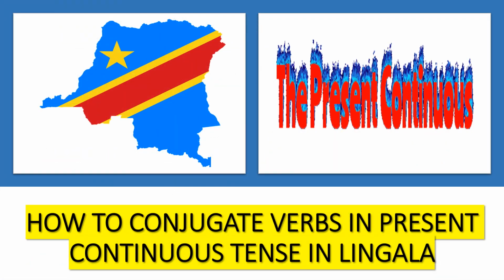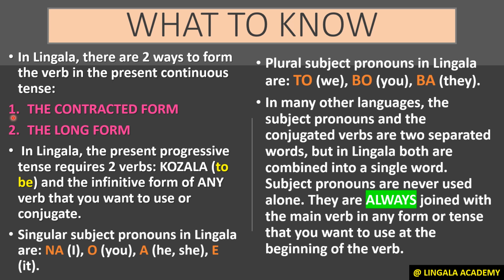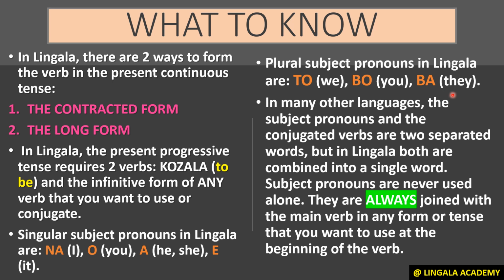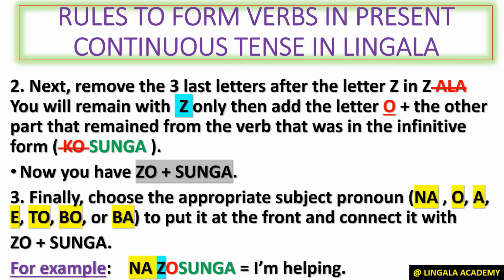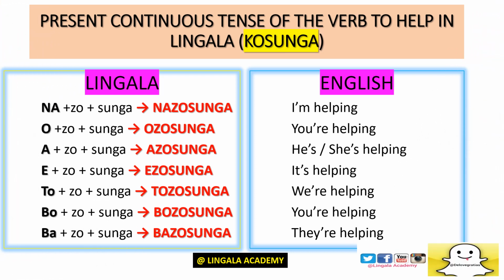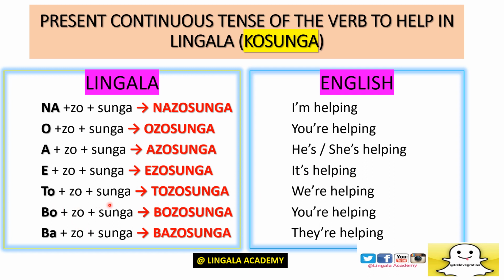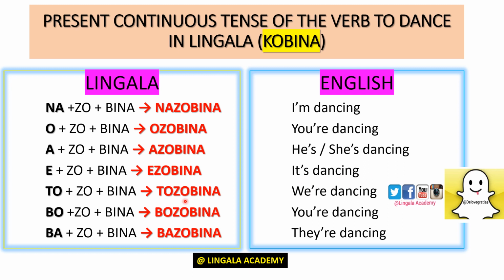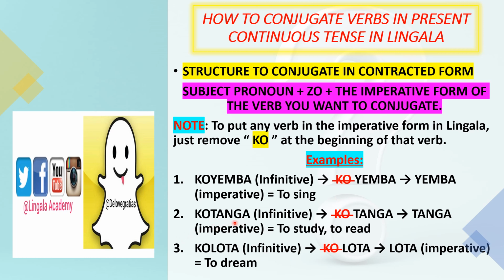PRESENT PROGRESSIVE TENSE IN LINGALA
In this lesson, we're teaching  you how to CONJUGATE ANY VERB IN PRESENT CONTINUOUS/PROGRESSIVE TENSE in Lingala.

Learn Lingala easier & faster with LINGALA ACADEMY's YouTube channel. The best place to learn conversation, pronunciation, Grammar, Vocabulary, Congolese culture and many more topics to improve your Lingala speaking skills.